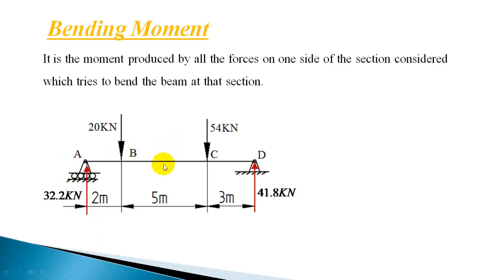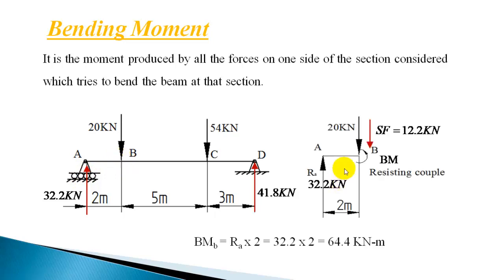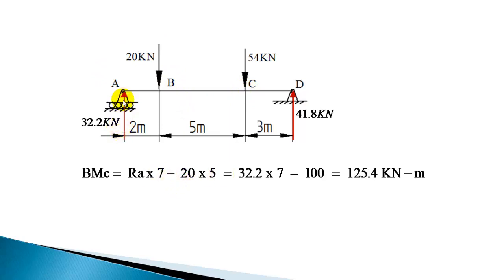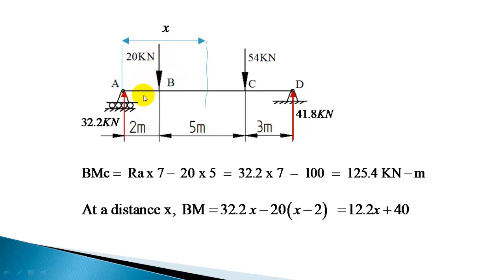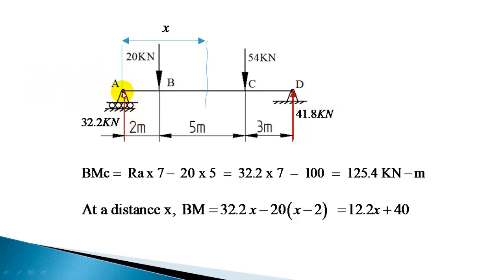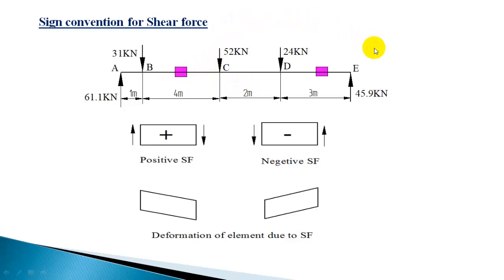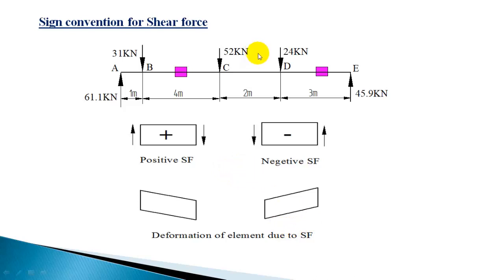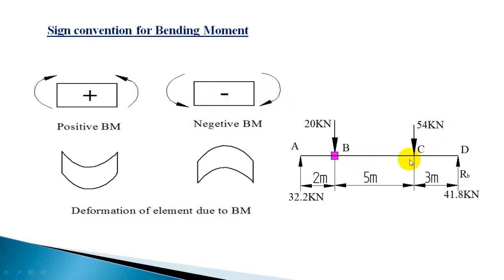Mechanics of Materials - Part 61 (SF and BM Diagram) | BME301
In this video I have explained how to draw the bending moment diagram for a simply supported beam subjected to point loads.